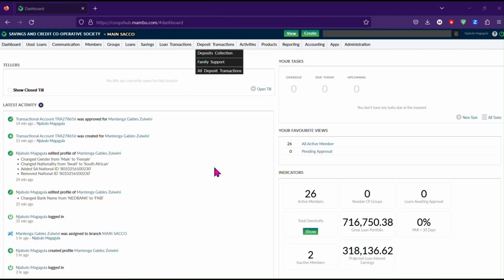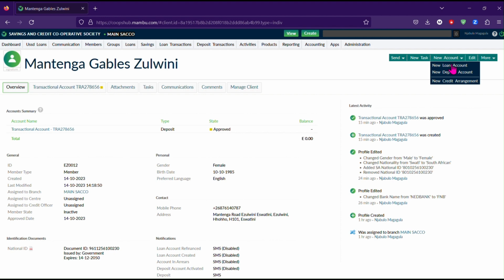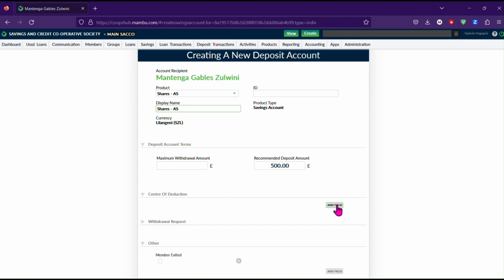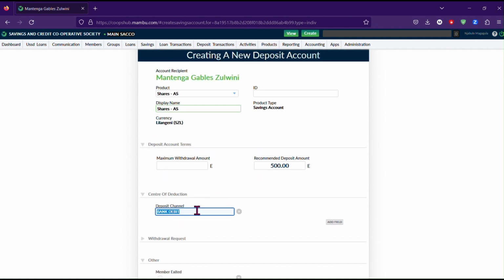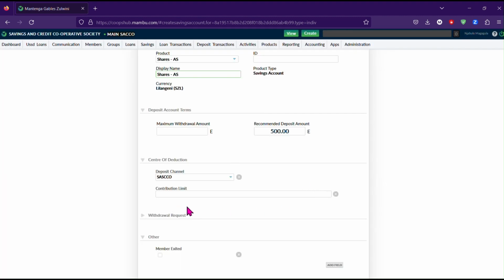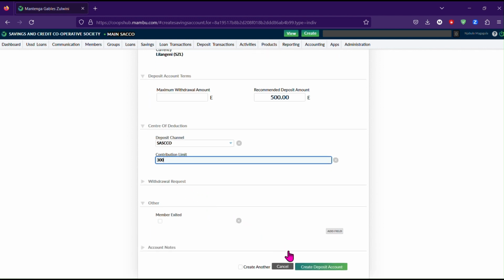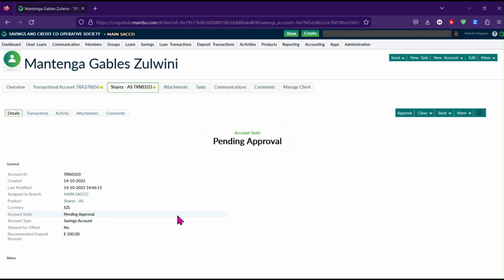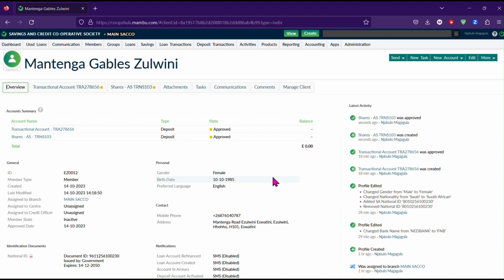Creating Member's Shares Account Made with Clipchamp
This video shows you how you can create a member's shares account for any of your members in your SACCO-Mambu environment on CoopsHub.
We want to give you all the information you need - for that we need your help!
Please let us know on what topics you want the next video to be - either in the comment section below or by submitting a ticket on the ESASCCO self-help desk.
Do you know how this video can become even more helpful?
Should you have further questions, check out the other videos on this channel or try the information on the ESASCCO self-help desk (Zohodesk).
If you cannot find the answer you need there, you can submit a ticket on the self-help desk.